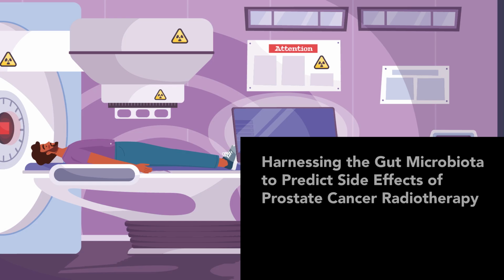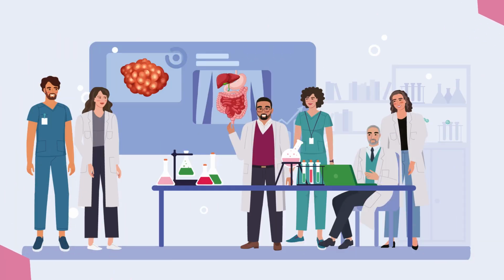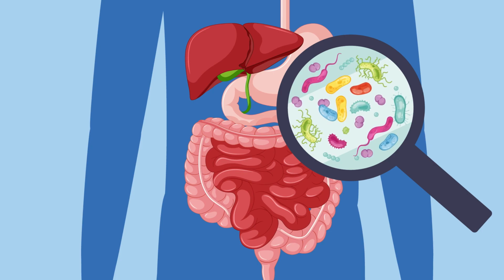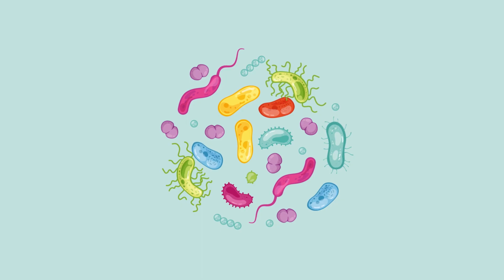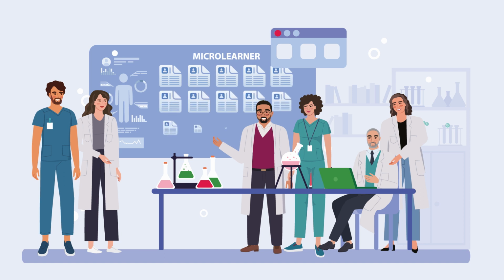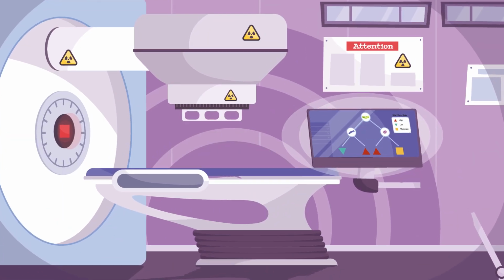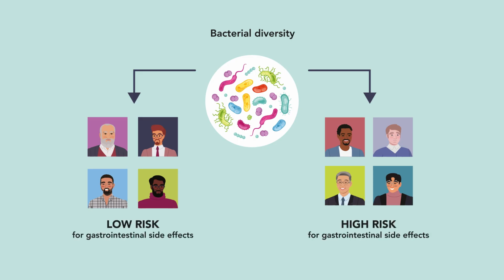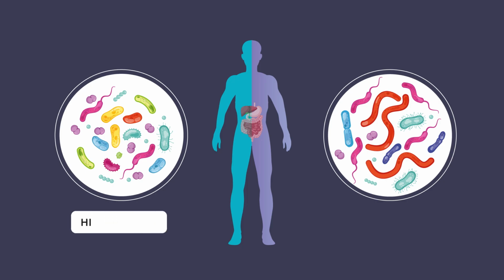Harnessing the Gut Microbiota to Predict Side Effects of Prostate Cancer Radiotherapy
Radiotherapy is a common and effective treatment for prostate cancer. However, the inevitable irradiation of healthy tissues surrounding the tumour often causes gastrointestinal side effects, such as diarrhoea, abdominal pain and rectal bleeding, which significantly affect patients’ quality of life.